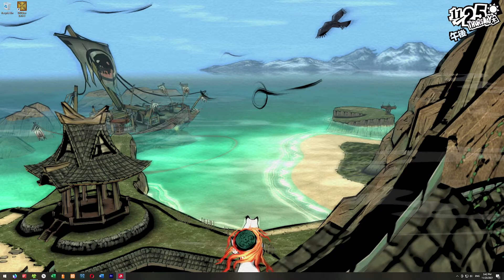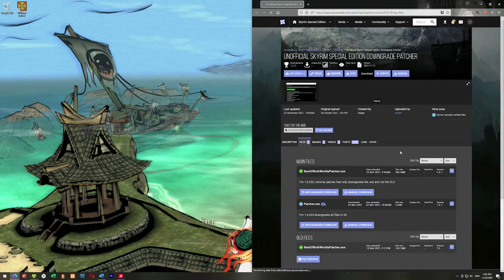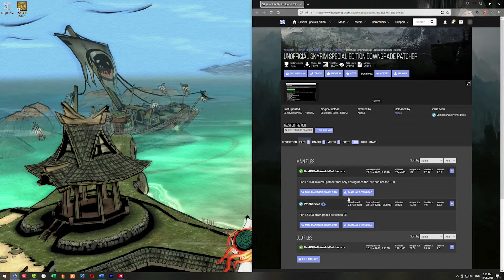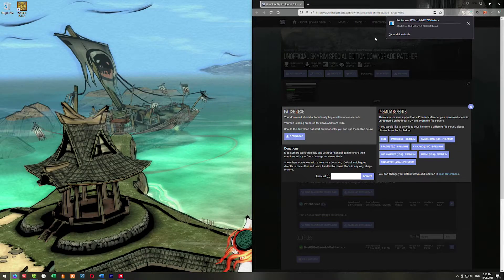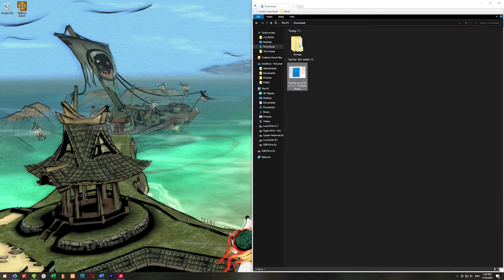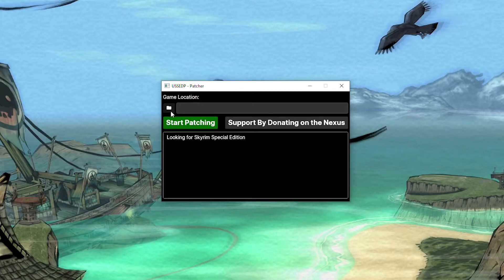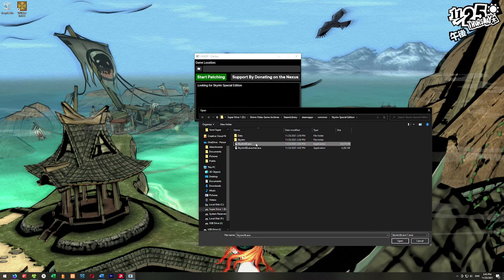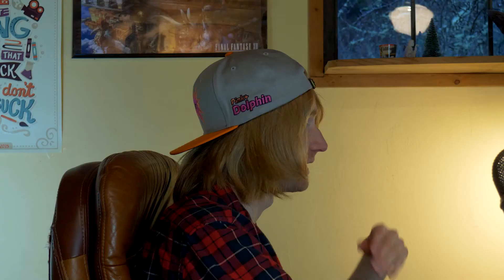How To Fix Skyrim Together after Anniversary Edition update (downgrade patcher)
The new Anniversary Edition of Skyrim has broken a lot of mods, including Skyrim Together. In this quick video I just go over how to use the downgrade patcher to revert back to an older version of Skyrim Special Edition, so that you can get back to playing with mods like Skyrim Together. If you get an error that says "this version not supported" when trying to play Skryim Together, this is how to fix that.